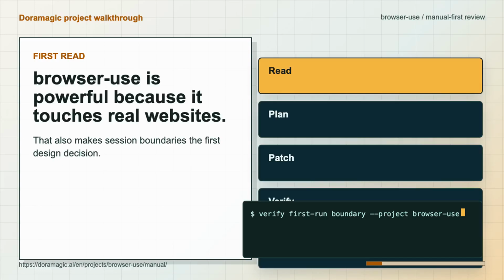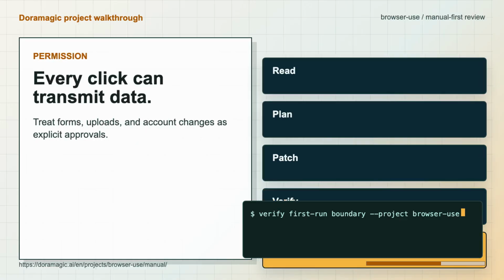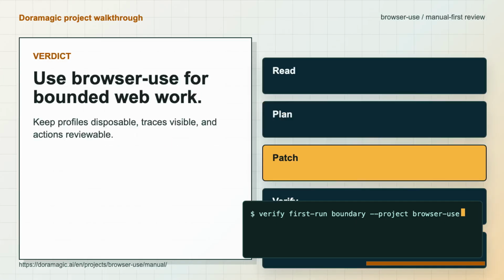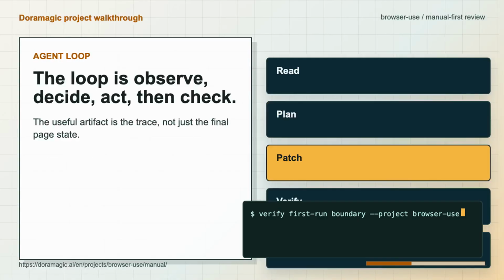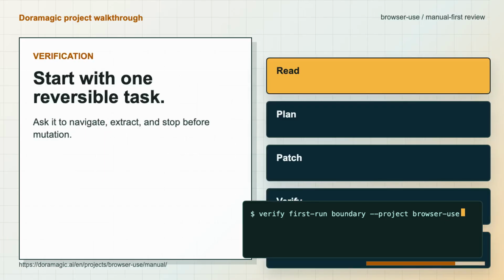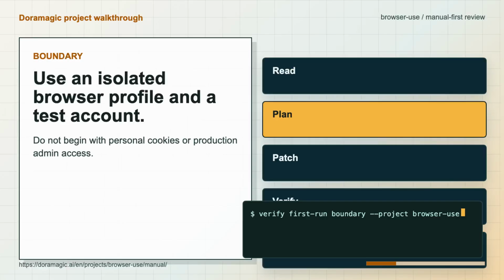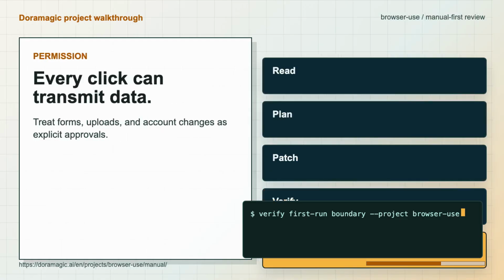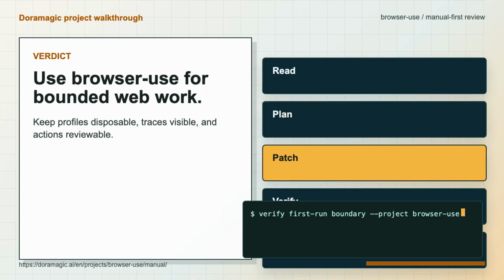browser-use Explained: Browser Agents Without Losing Session Control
A practical browser-use walkthrough focused on isolated browser profiles, account boundaries, tool traces, DOM/action loops, and why the first run should use a throwaway task.

AI usage disclosure: narration, scene editing, and video assembly are AI-assisted and then manually reviewed for source alignment.